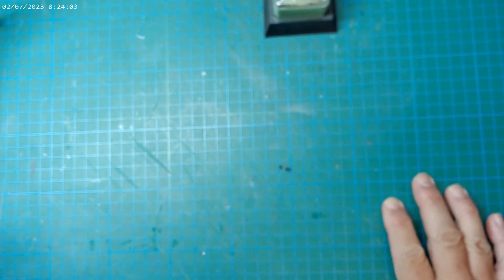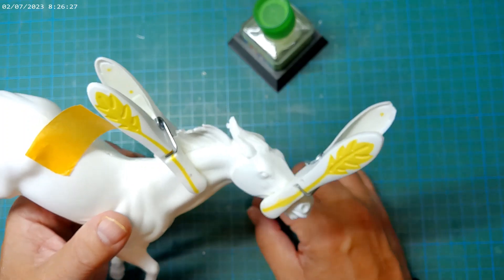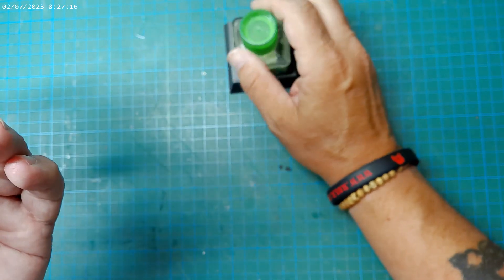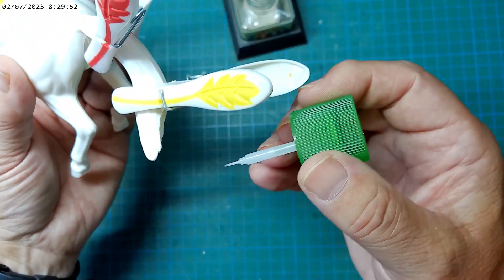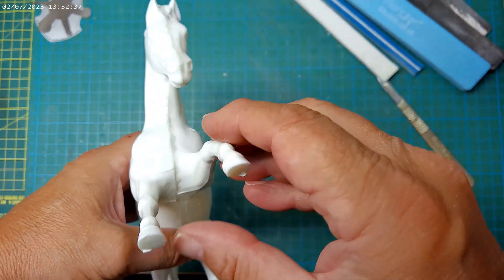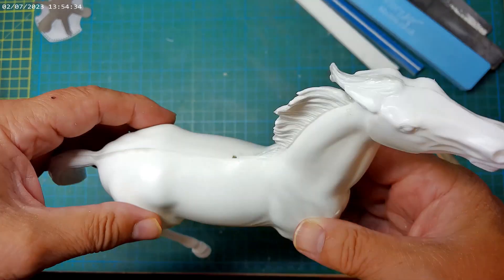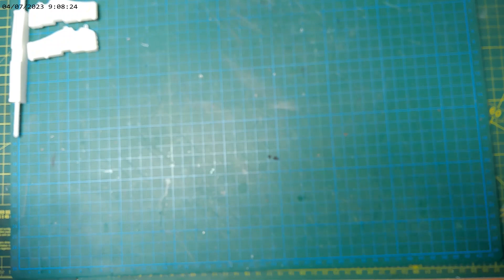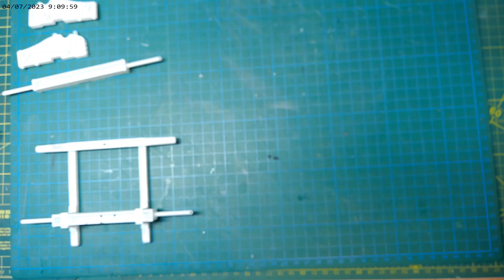Confederate Horse Drawn Field Artillery kit – part 1 - Horses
Hi All,
Here is a start on this huge Lindberg 1/16 scale kit. I started with assembly of the horses and dealing with the seams.
Cheers
Bob